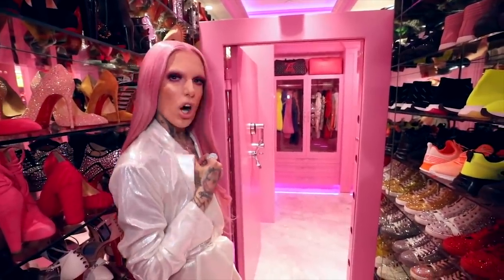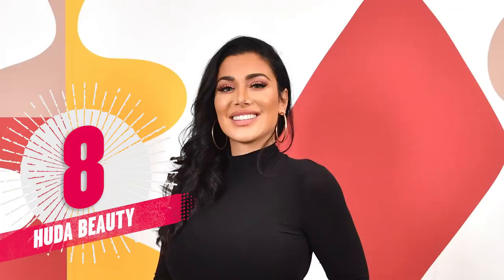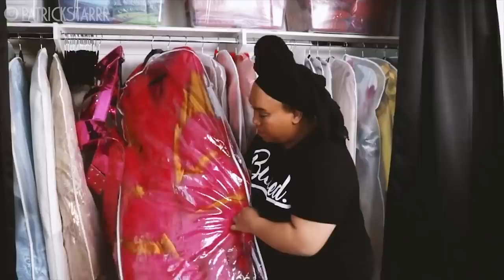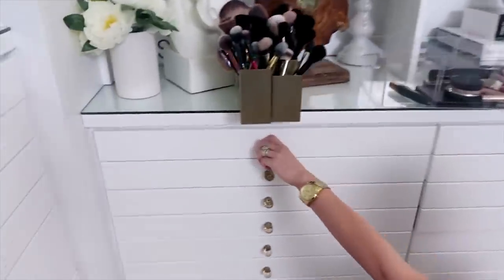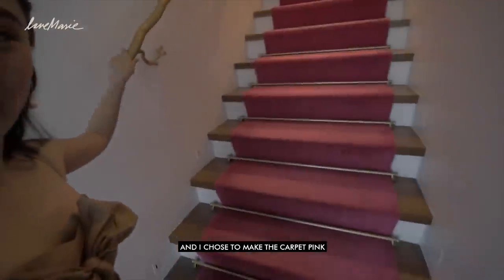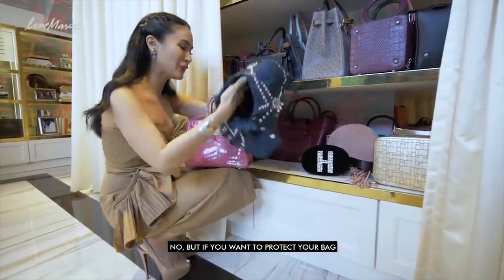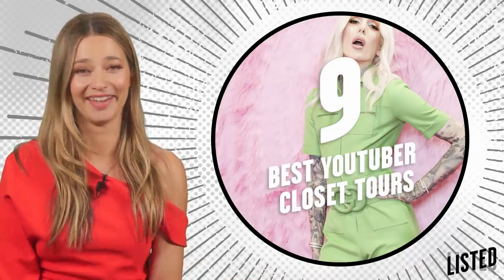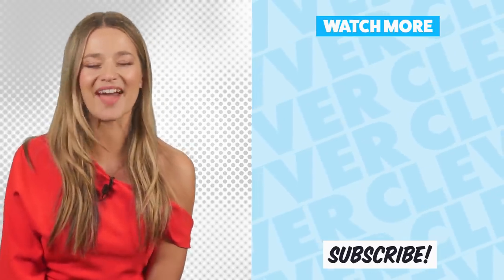9 Most OUTRAGEOUS YouTuber Closet Tours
If you’re an OG YouTube fan you can probably remember the days when your favorite YouTubers were actually relatable and filmed their videos from their completely normal bedrooms which looked like our own.

But those days are long gone, so we’re about to take you inside the most mind-blowing part of these YouTubers insanely impressive homes: their closets

These closets have everything from crystal chandeliers, to floor-to-ceiling shelves of Louboutins, to walls of Birkin Bags, and even a bullet proof steel locked door, yeah, don’t worry, we’ll get to that.

And nope, I’m not jealous at all, don’t worry about me. I’ll be fine. I promise I’M FINE!

But anyway, we’re here to give you a look inside some of your favorite YouTubers closets like Jeffree Star’s, Jaclyn Hill’s, and Patrick Starr’s.

So let’s count down the 9 best YouTube closet tours, right here on Listed.